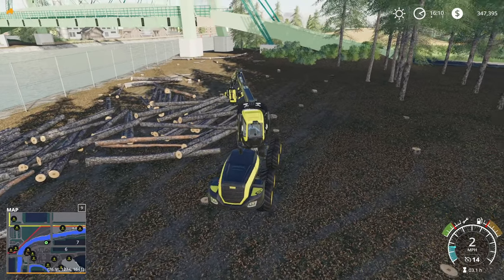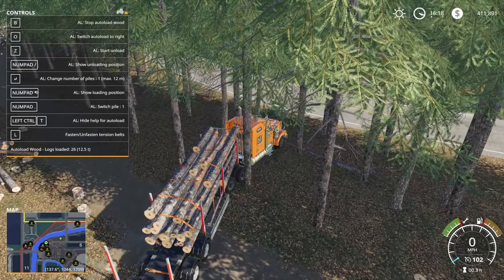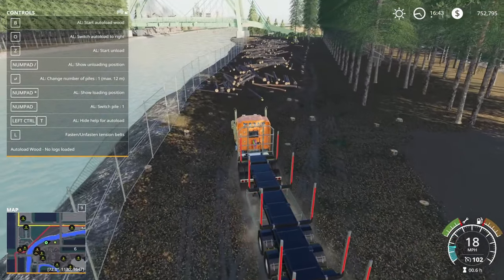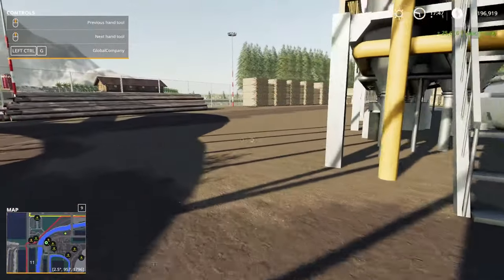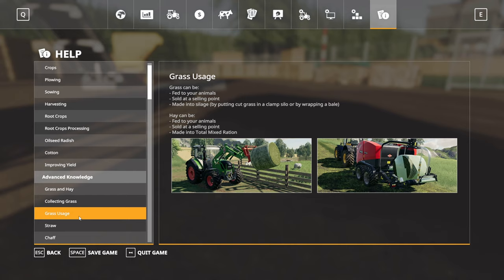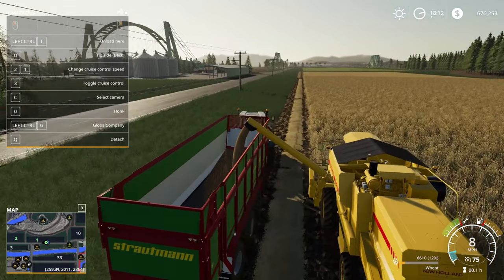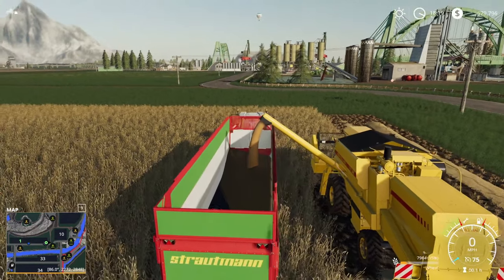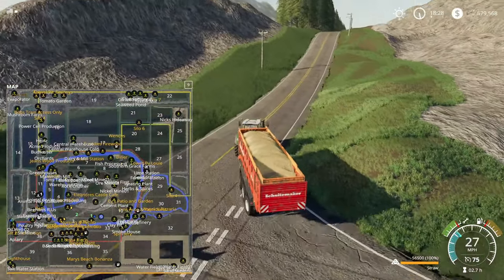Let's Play Farming Simulator 19 [ Ricci Hollow ] s01 e04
We made a little bit of money last episode selling some trees we cut.

This episode, we'll kick it up a notch and sell a whole lot more of them. Between episodes, I cut down a bunch of trees, we just need to use a truck to bring them over to the sell point.

One of our fields is now ready for our first harvest. Let's get working on that as well!

I'm using the Ricci Hollow custom map from Oldman102. My thanks goes out to him for creating such an amazing map for us to play on! You can find a link to it below.

**This is an experimental Let's Play series and I'm still working out how best to present Farming Simulator. It will likley start out a bit choppy.

I'm thinking of featuring the upcoming Farming Simulator '22 on the channel and this series is a bit of a test run.